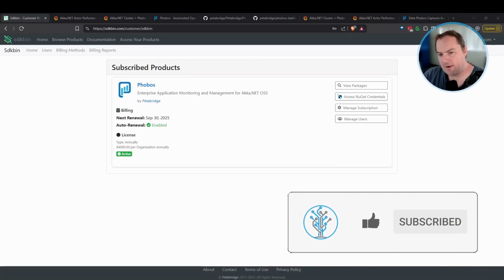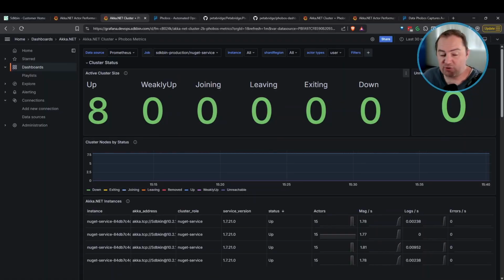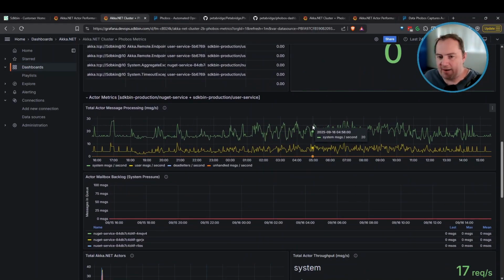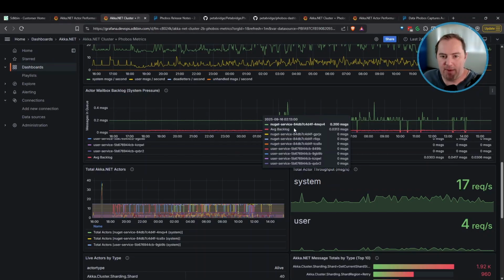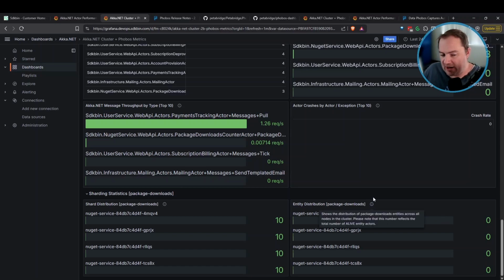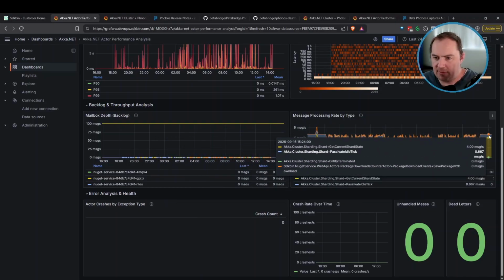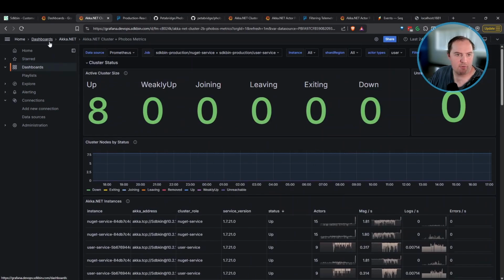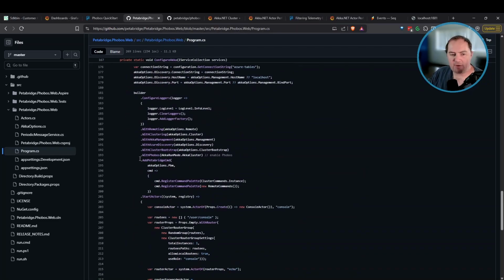New Akka.NET Cluster Monitoring and Performance Profiling Dashboards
Phobos 2.10 brings game-changing observability improvements to Akka.NET with powerful new production-ready dashboards that fundamentally change how you monitor and profile distributed actor systems.

In this demo, we showcase our battle-tested dashboards running in production at Petabridge:
• Real-time cluster health monitoring across all nodes
• Actor mailbox depth tracking for backpressure detection
• System vs. user actor filtering for focused analysis
• Individual actor performance profiling with message latency distributions
• Akka.Cluster.Sharding entity distribution visualization

These dashboards use modern OpenTelemetry best practices and are available as one-click installs on Grafana Cloud.

RESOURCES:
📊 Import Dashboards from Grafana Cloud:

💡 PREREQUISITES:
• OTLP Collector Setup (see our OTLP video for configuration)
• Prometheus or Prometheus-compatible metrics store
• Grafana instance (Cloud or self-hosted)
• Phobos 2.10+ for full feature support

Transform your Akka.NET monitoring today with production-ready observability!

CHAPTERS:
00:00 Introduction & Background
00:22 Akka.Cluster Dashboard Overview
01:01 Filter by OTEL Service and Namespace
02:11 Logging and Error Rates Analysis
03:09 System vs. User Actors Filtering
03:41 Actor Mailbox Depth (Backpressure Detection)
05:00 Actor Populations and Message Throughput
05:58 Akka.Cluster.Sharding Statistics
06:31 Actor Performance Profiling Dashboard
08:25 Dashboard Requirements
09:13 Dashboard Installation Guide
10:08 Phobos Configuration Walkthrough
11:57 Getting Access to Phobos